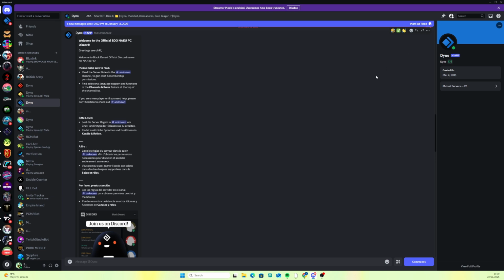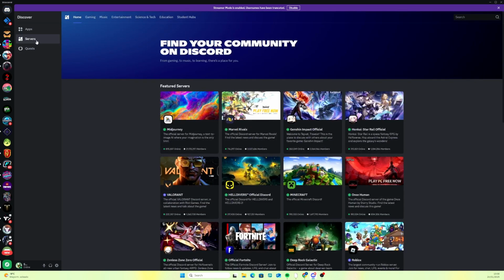HOW to JOIN ARSENAL DISCORD SERVER ✅PC & MOBILE✅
In just a few moments, we’ll show you how to join the Arsenal Discord server on PC and mobile! Arsenal, one of Roblox’s most exciting games, has a thriving community on Discord where players gather to discuss game updates, share strategies, and participate in exclusive events. This step-by-step guide will help you get your invite link, join the server, and dive into the world of Arsenal’s official community today! Don’t miss out—connect with fellow fans, get tips to improve your gameplay, and stay up to date with all things Arsenal